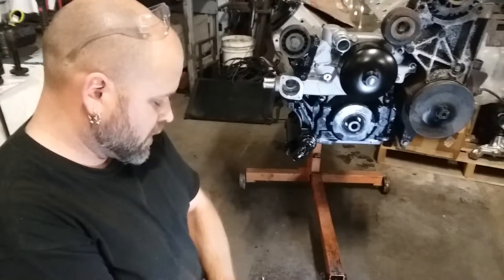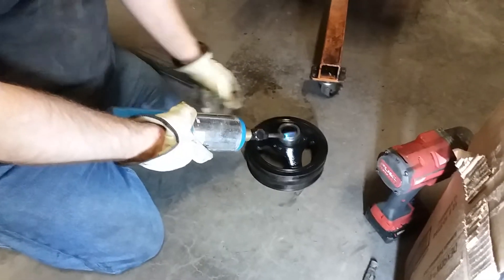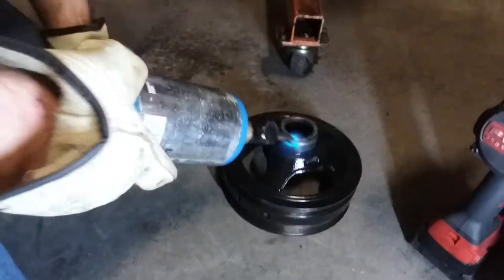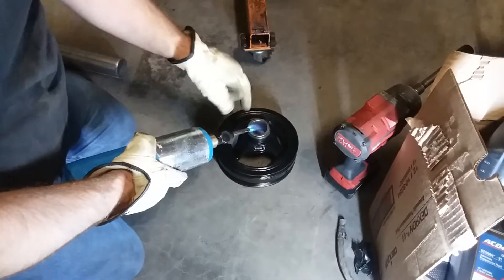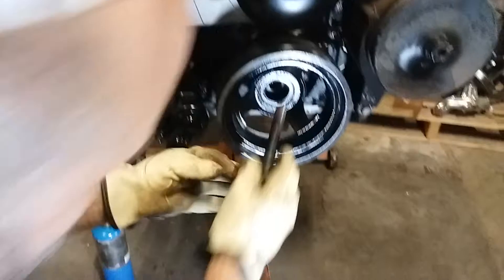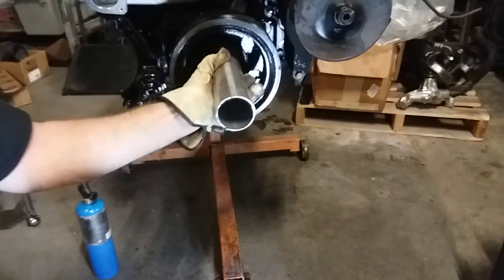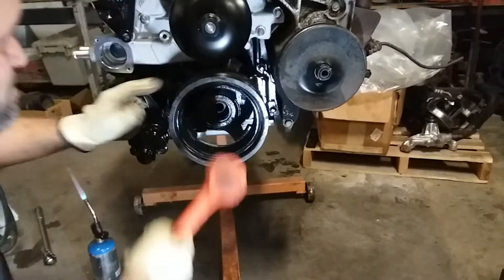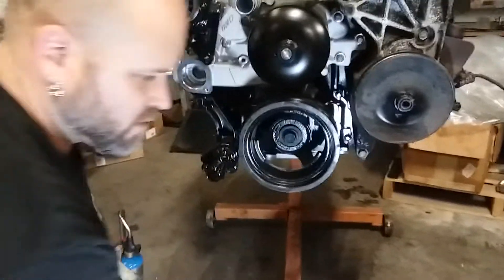Make it easier to install Harmonic balance on crack shaft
an easier way to get your LS GM or any other Harmonic Balancer installed.